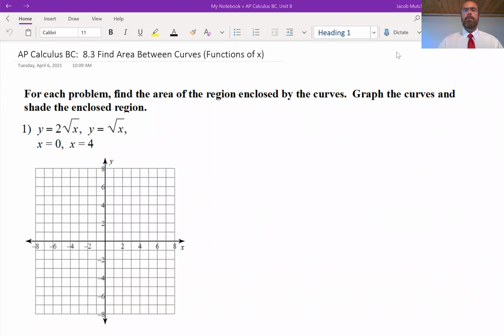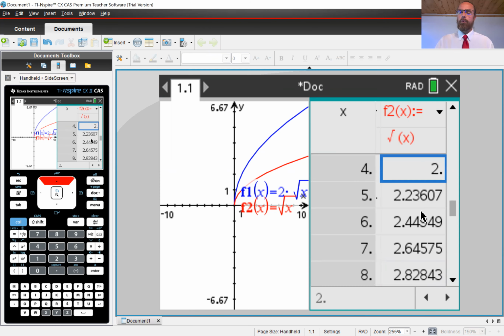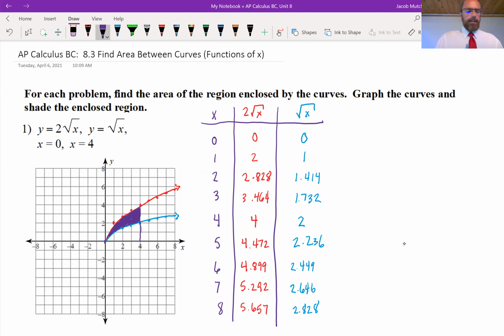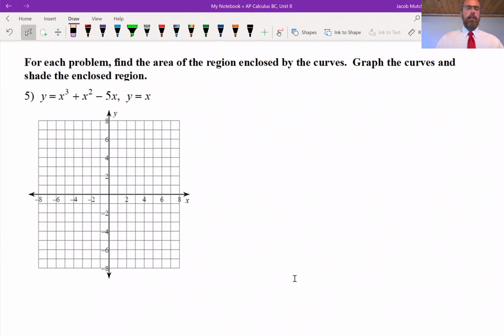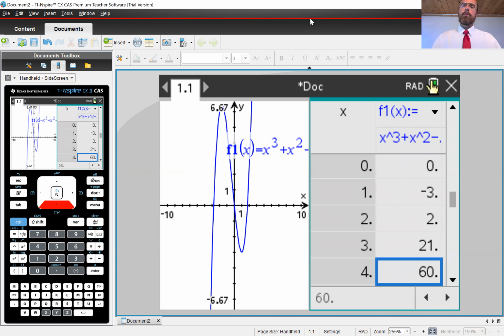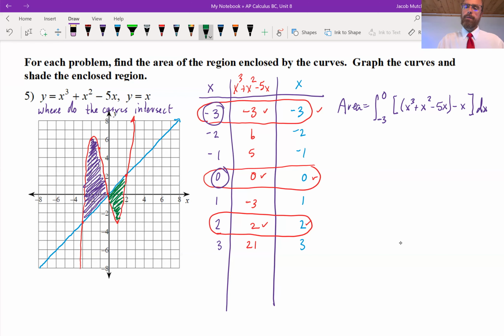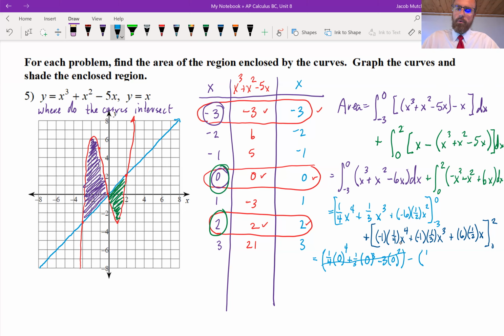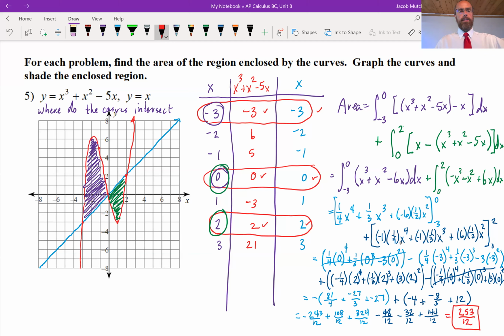8.3 Find Area between Curves (Functions of x)